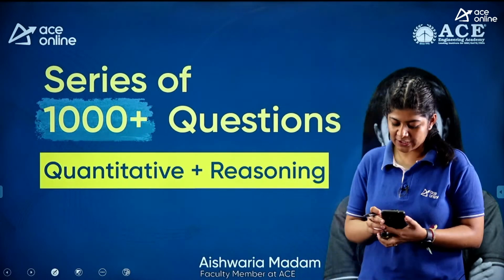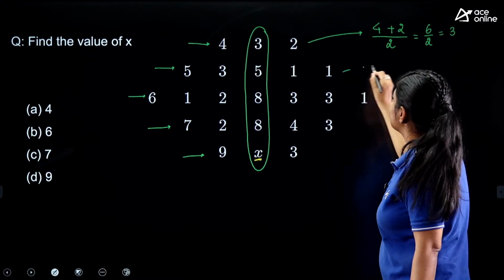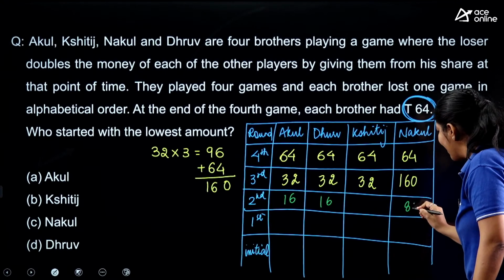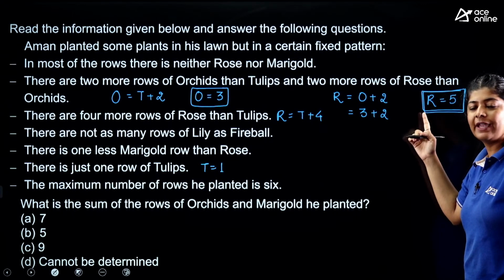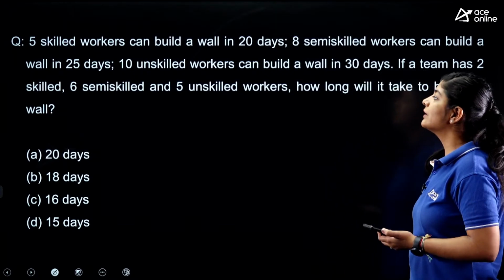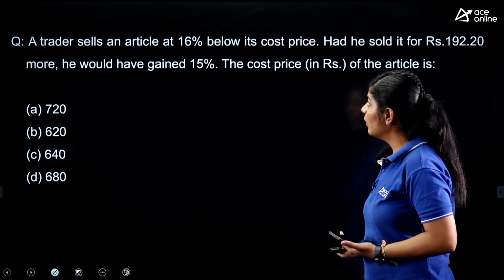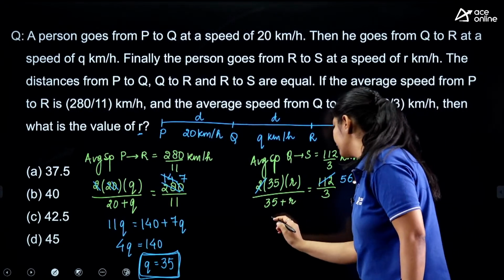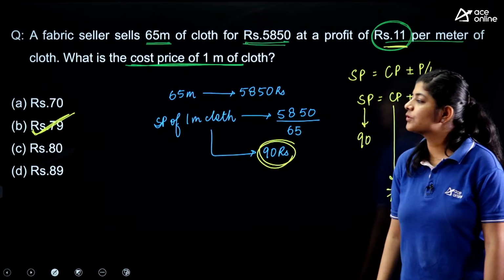Series of 1K+ Questions for RRB NTPC, RRB JE, RRB ALP & SSC JE Exams | Class-8 | Quant + Reasoning